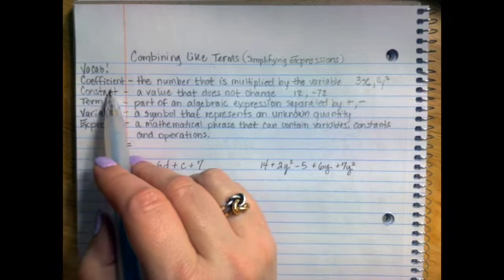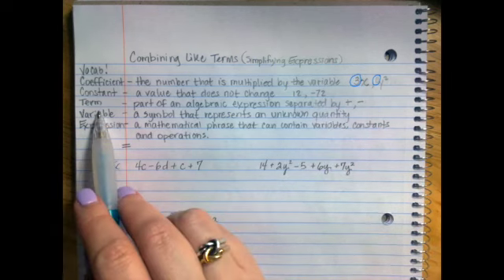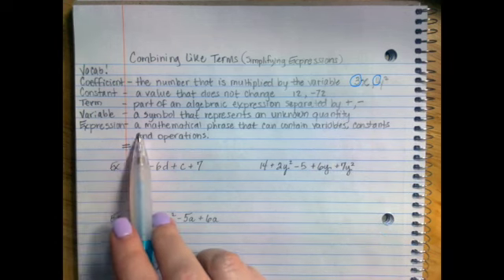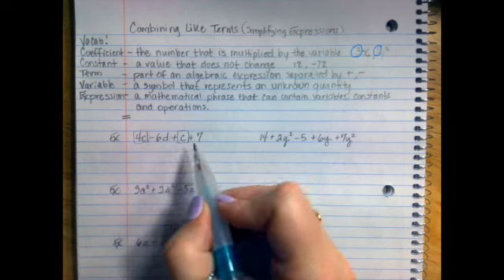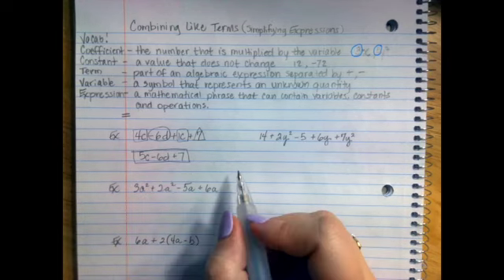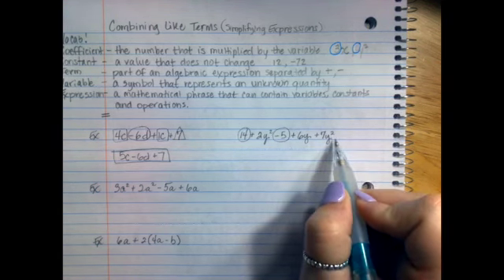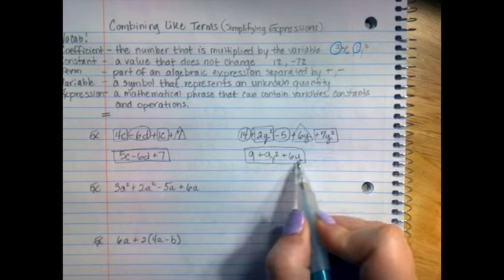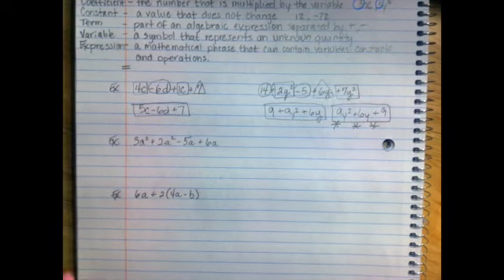Combining Like Terms (Simplifying Expressions) Tutorial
What are like terms? How do you combine them to simplify an expression? Come and see!